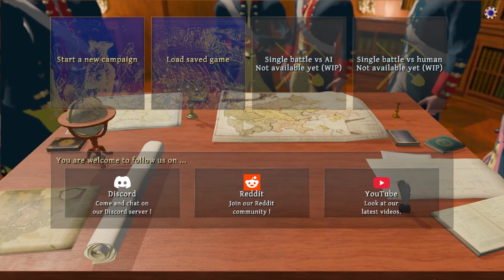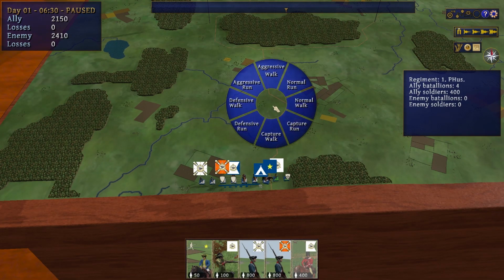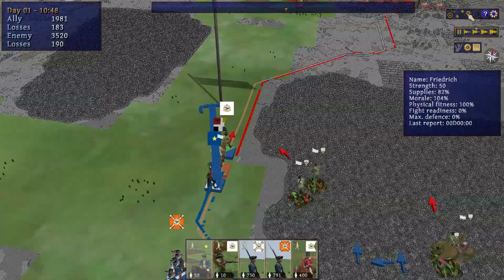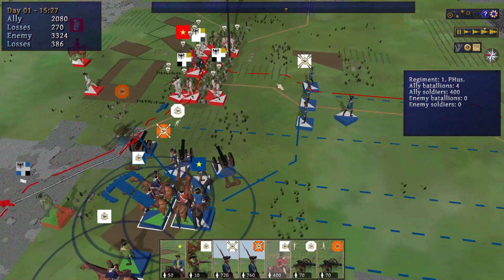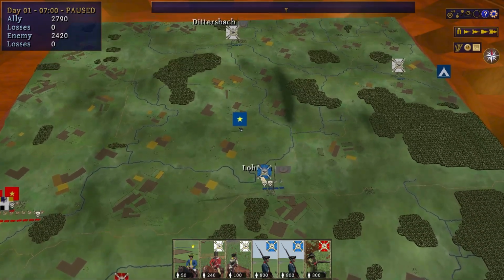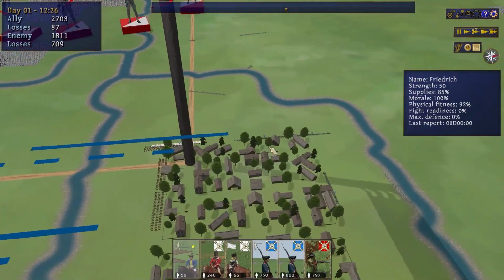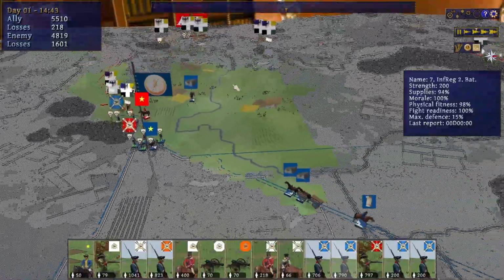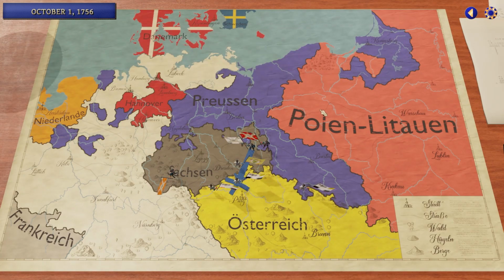Kriegsspiel ~ 7 Years' War | Early Development First Look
Kriegsspiel: 7 Years War is a one man development passion project that puts you in the seat of a general in the Seven Years War. Orders are sent but not followed until couriers reach their destination, field of vision is limited, and you must think ahead strategically in order to get your units ready and not waiting for orders.

It's a potential gem with an active developer and one I'm rooting for to see what this game can develop into.  Check out the Steam Store to Wishlist and the Game's Channel to follow updates from the developer.